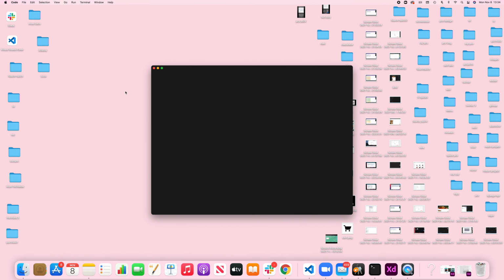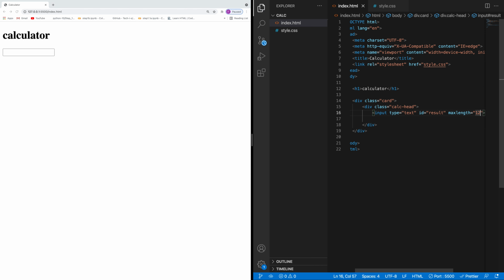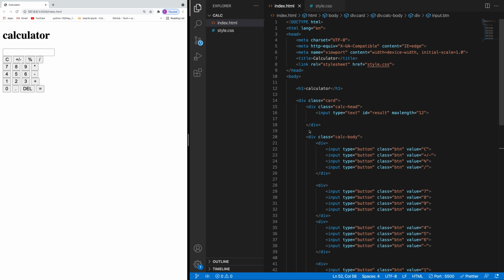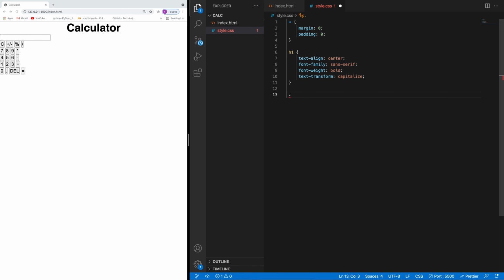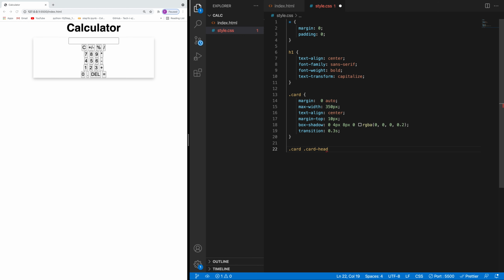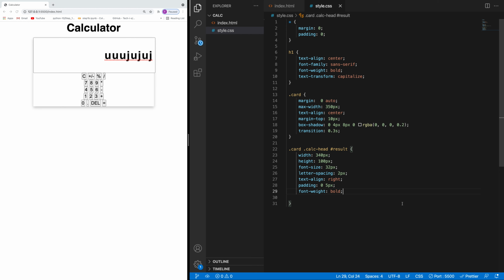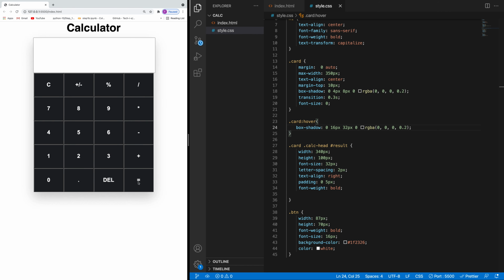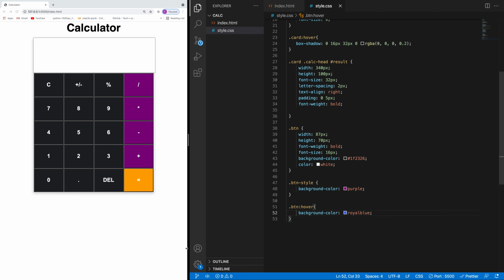Calculator | HTML | CSS | 2021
Calculator by using HTML AND CSS | 2021